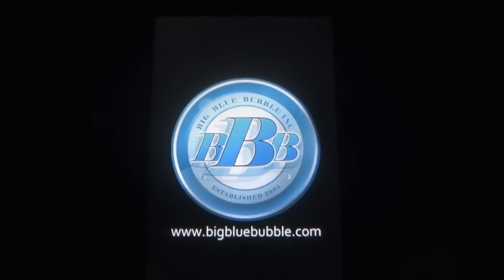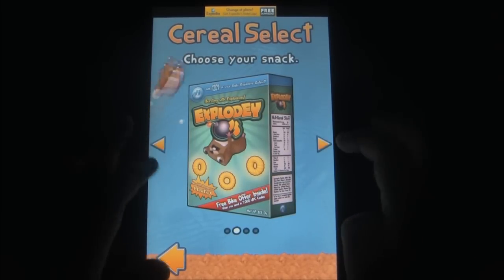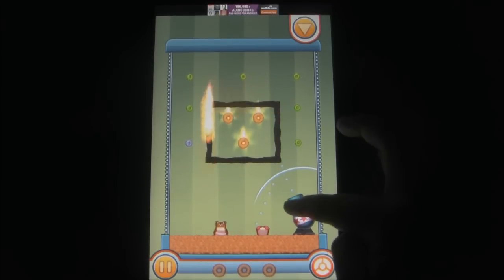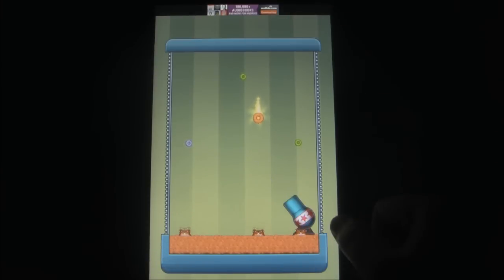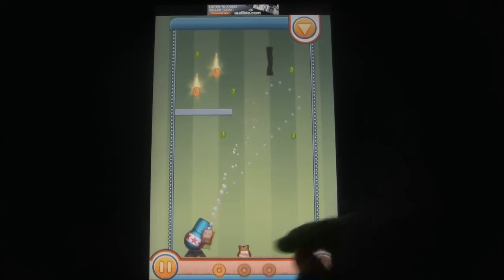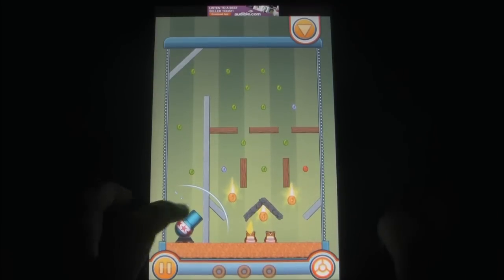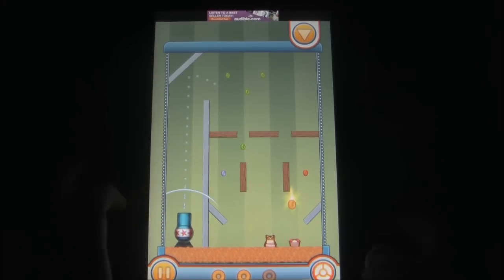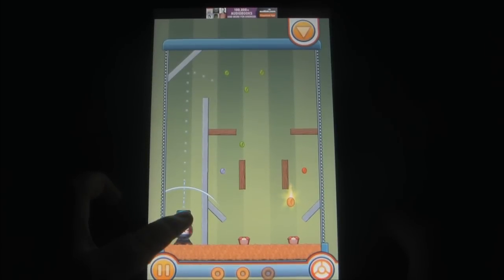Hamster Cannon Android App Review -- AndroidApps.com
Today: Cute Creature Physics Puzzler: Hamster Edition.

App: Hamster Cannon
Price: Free